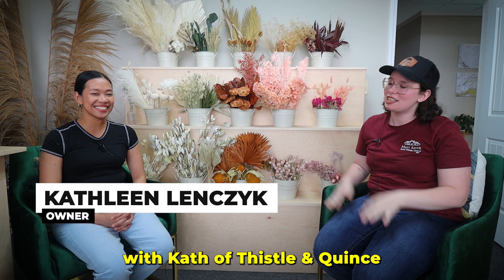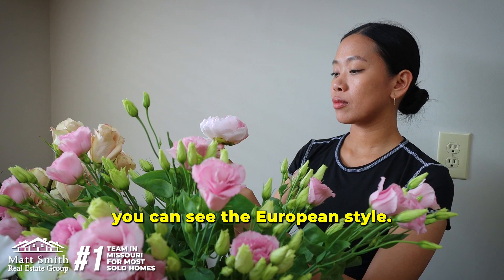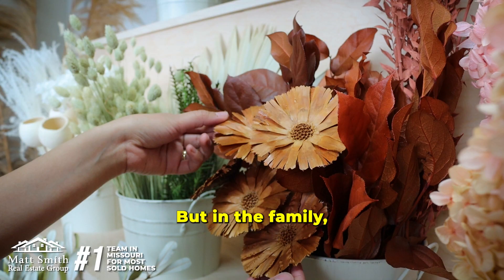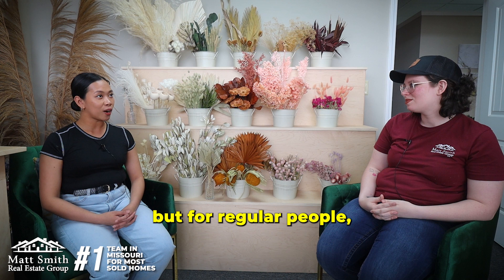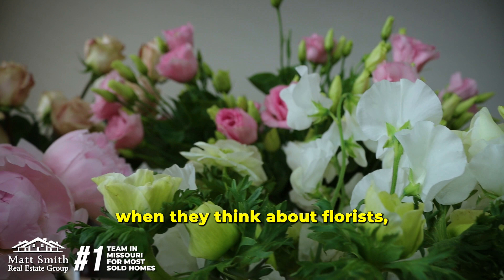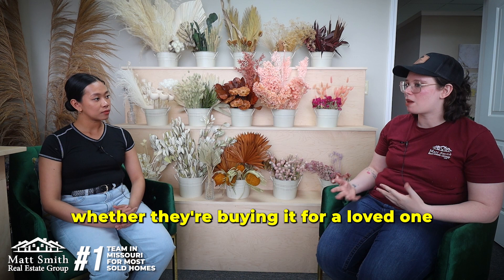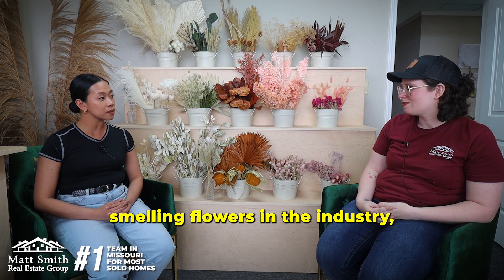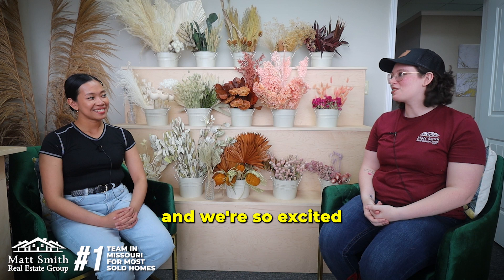Expert Floral Design for Weddings and Special Events: Thistle & Quince in St. Robert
We love nothing more than supporting local businesses and showcasing their talents within our community.

We're excited to share with you, Thistle & Quince LLC, a St. Robert-based floral design service that creates stunning arrangements for any special occasion.💐

Our realtor, Alyssa Erb, had the pleasure of chatting with Kathleen Lenczyk, the owner of Thistle & Quince, to learn more about her passion for floral design and what makes her business stand out in the area.

With a background in landscape architecture and a certification from the New York Institute of Arts and Design, Kat has the skills and knowledge to create beautiful, sustainable floral arrangements that are perfect for weddings, themed birthday parties, baby showers, balls, and proms.🎓

With a deep-rooted passion for gardening and floral design, Kat has transformed her love for the craft into a flourishing business that is already fully booked for this year's wedding season.

If you're interested in adding a touch of natural beauty to your next event, Thistle & Quince can create the perfect arrangement for you.

Don't miss out on the opportunity to work with this talented and passionate local business.

And remember, at the Matt Smith Real Estate Group, we're always happy to support and showcase the talents of businesses in our community.